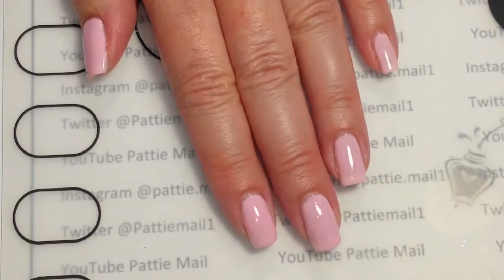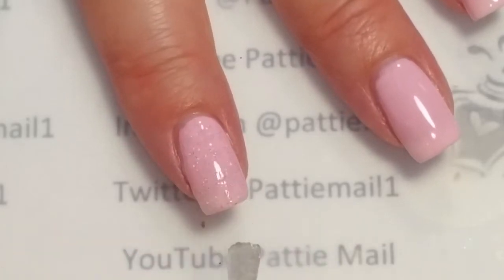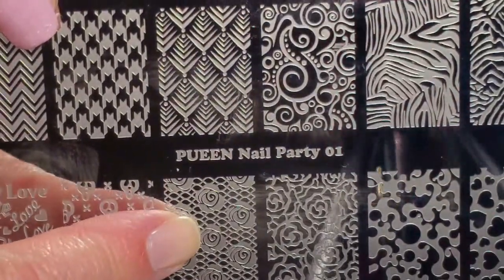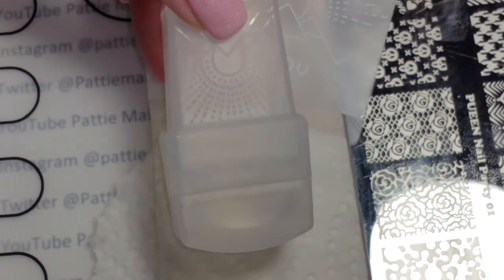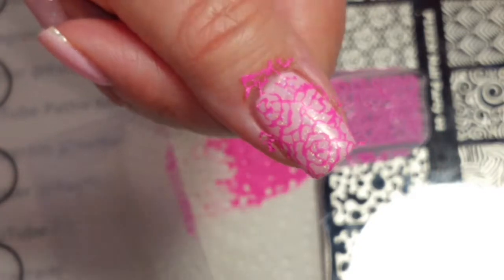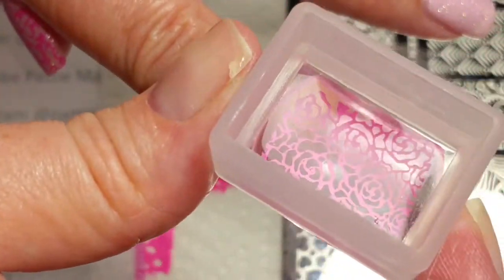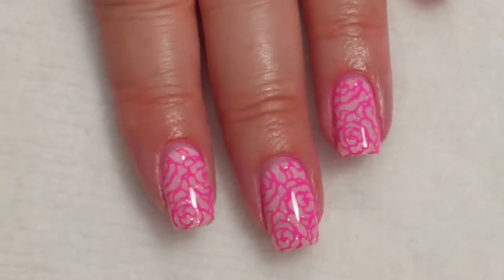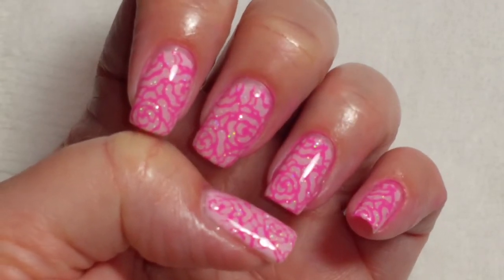Pastel Pink Rose Design